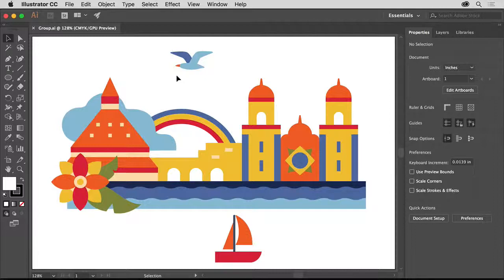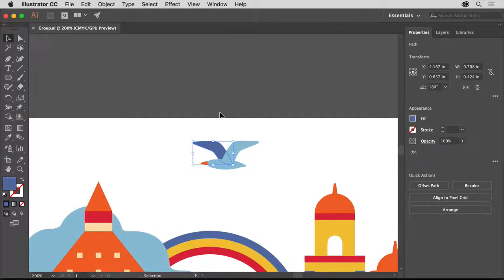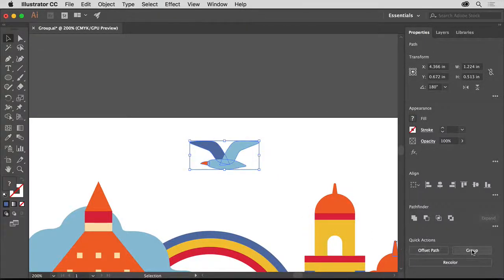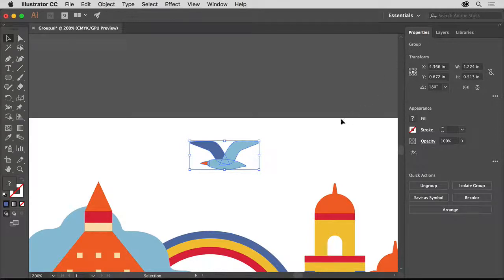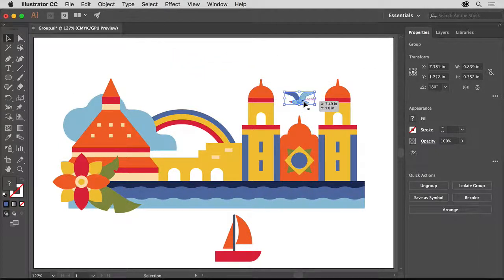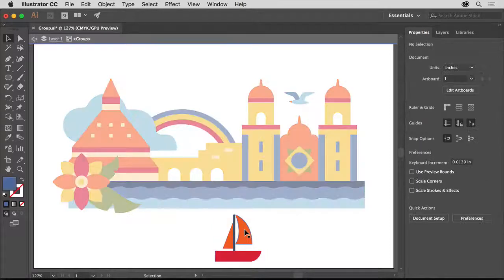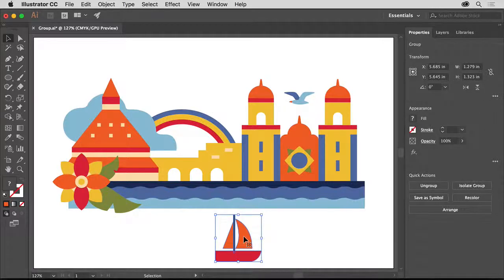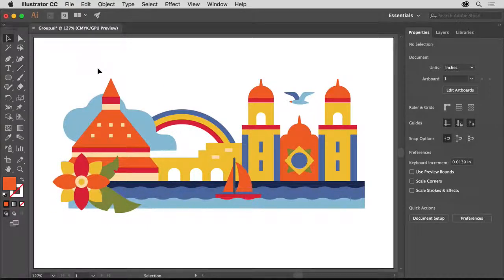10. Transform and edit artwork - Work with groups of content || Adobe Illustrator CC tutorials